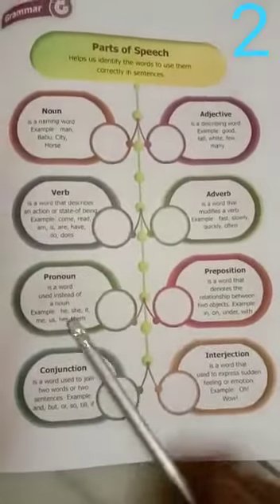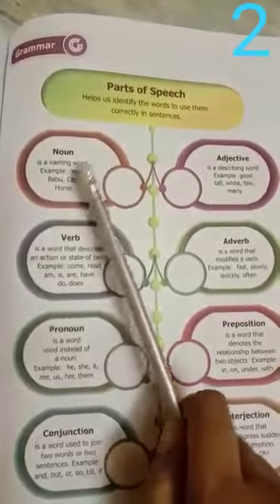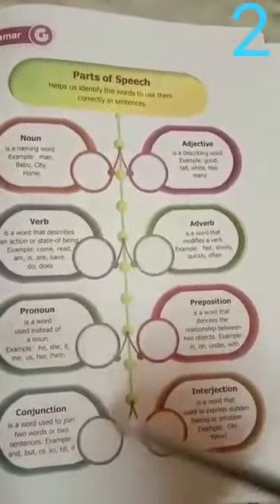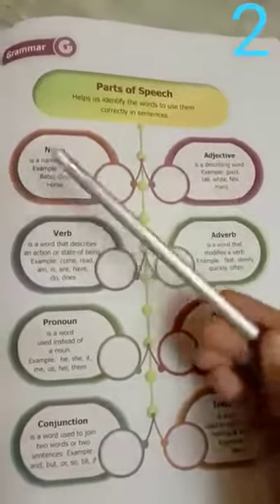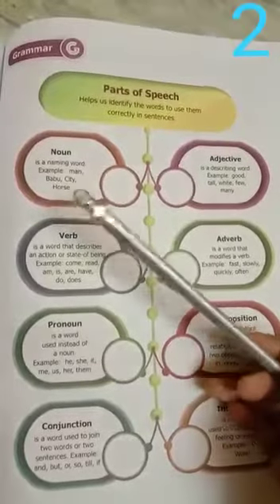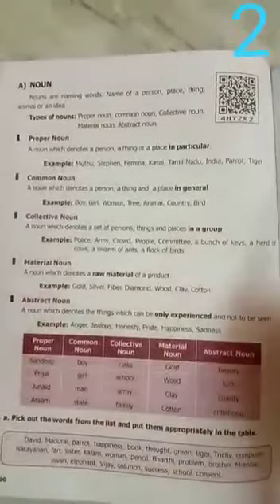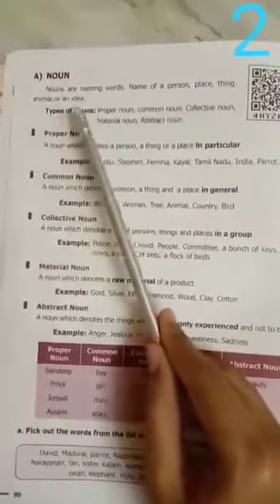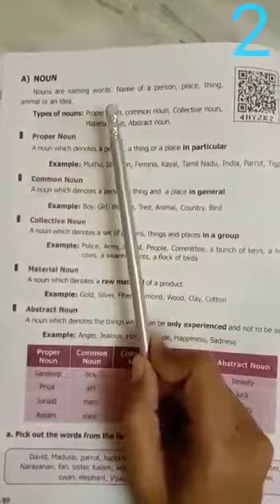Vlll English (21.10.20) part 2